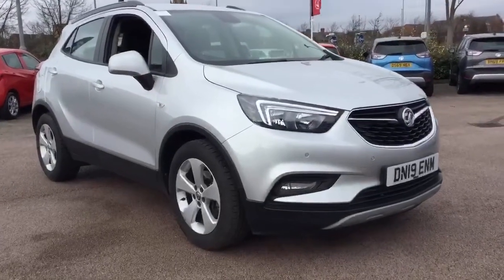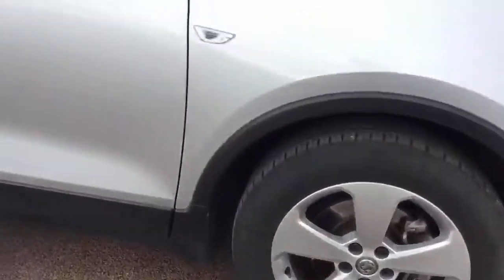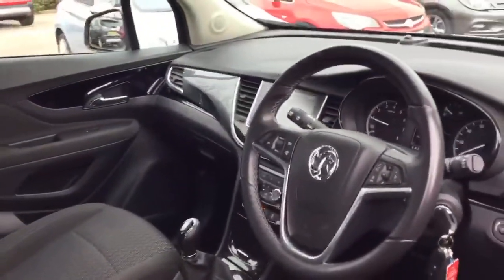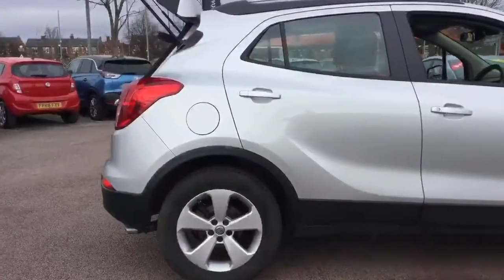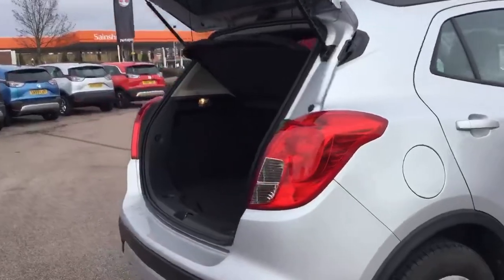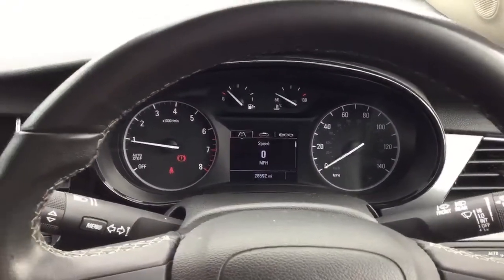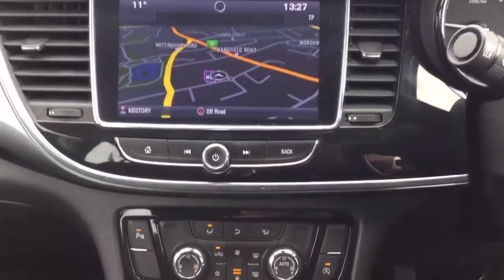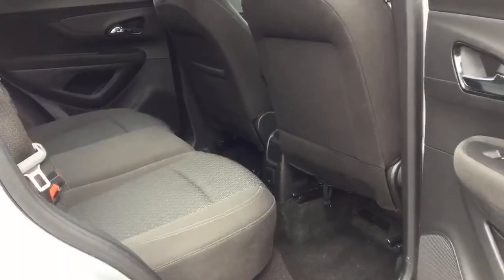DN19ENM Vauxhall Mokka X 1.4t Ecotec Design Nav